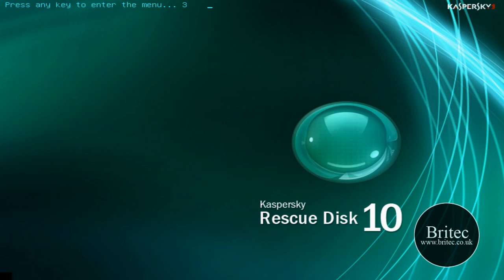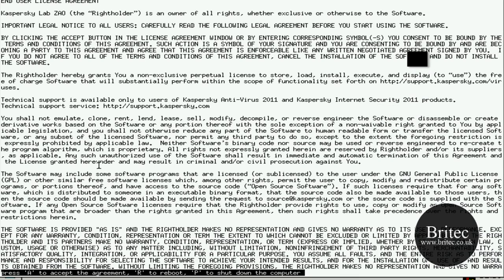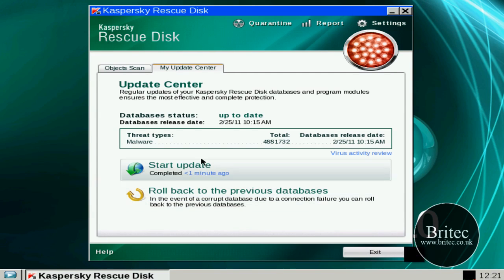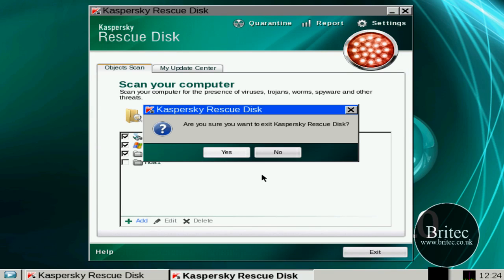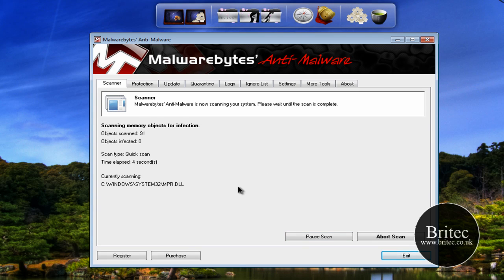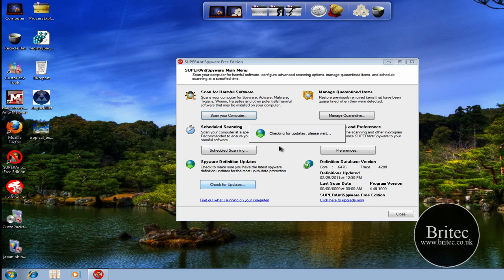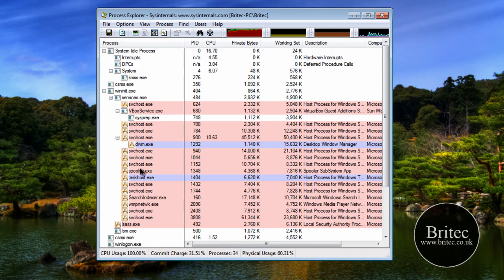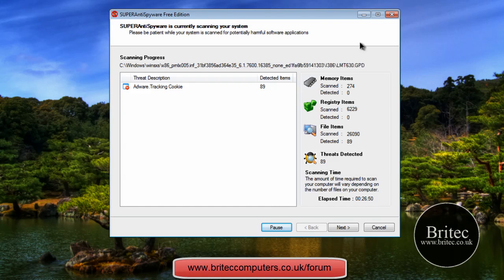Easy Steps To Remove Malware For Free by Britec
Easy Steps To Remove Malware For Free

Follow these basic steps with free software to remove malware, trojans, worms, spyware and virus form your computer.